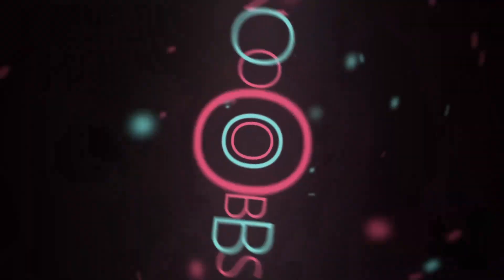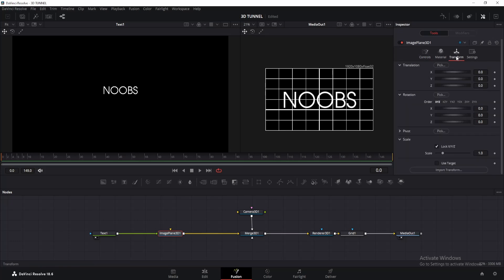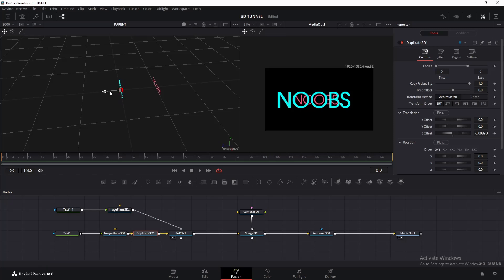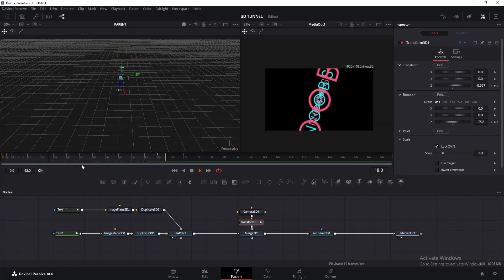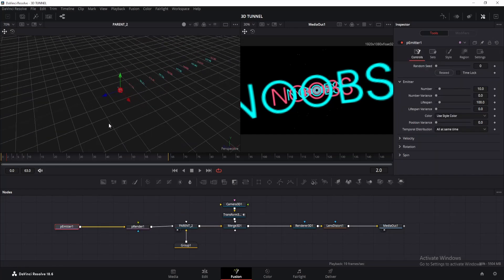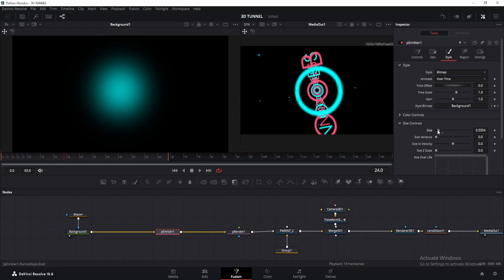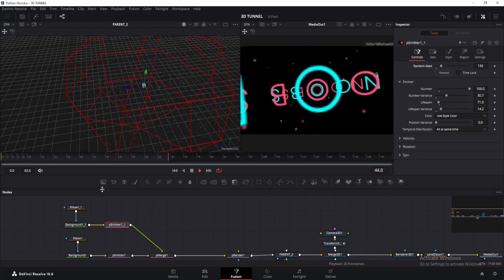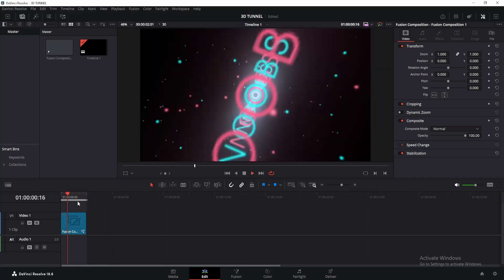DaVinci Resolve 3d Text Tunnel Tutorial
Embark on a mesmerizing journey into the world of 3D tunnel typography with our DaVinci Resolve masterclass! Dive deep into the realm of creativity as we unveil the secrets to crafting jaw-dropping text effects that will leave your viewers spellbound. Unleash your imagination and learn how to sculpt dynamic 3D tunnels that breathe life into your typography like never before. Whether you're a novice explorer or a seasoned adventurer in the realm of video editing, this tutorial is your gateway to unlocking the full potential of DaVinci Resolve. Join us on this epic quest and transform your projects into visual masterpieces with mind-bending 3D tunnel typography.